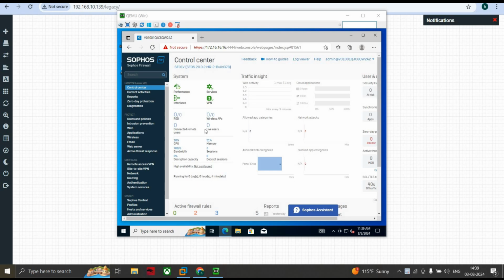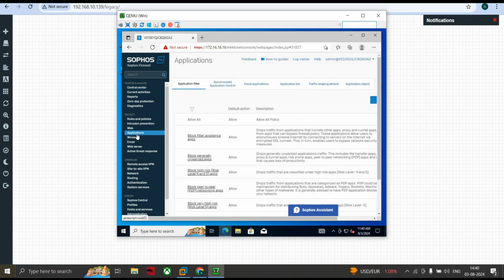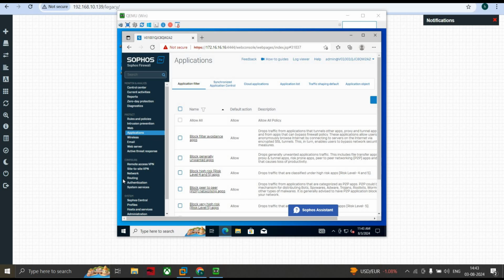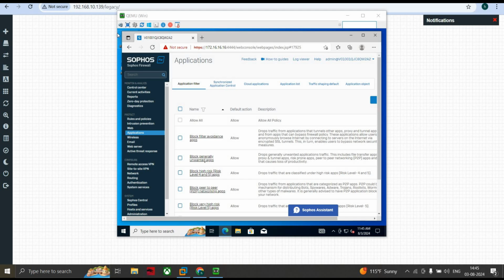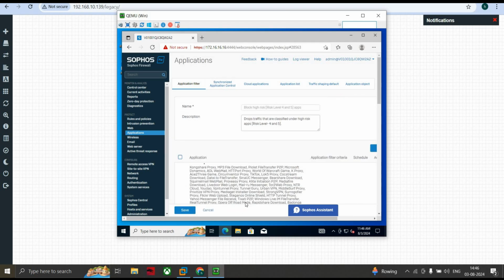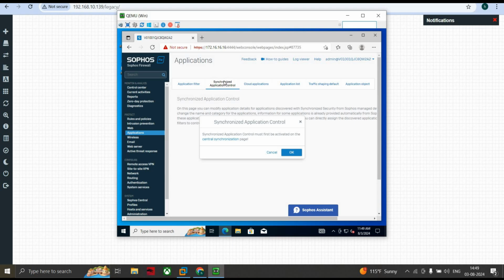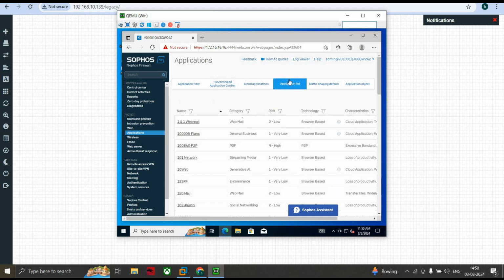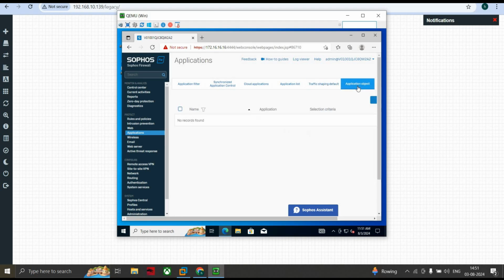Sophos XGS firewall: Application Control Theoretical Overview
In this video, we dive into the theoretical aspects of Application Control Policy within Sophos XGS Firewall. You'll gain a clear understanding of how this powerful feature helps you manage and control the applications that run on your network. We'll explore the core components, including how to identify, categorize, and enforce policies on different applications. Whether you're new to Sophos or looking to deepen your knowledge, this overview will provide you with the essential concepts needed to effectively utilize application control, ensuring your network's security and productivity are maintained at the highest level.